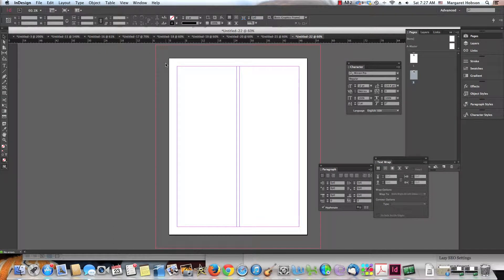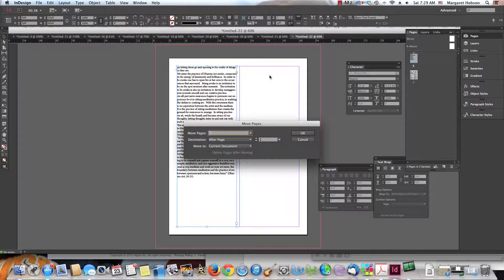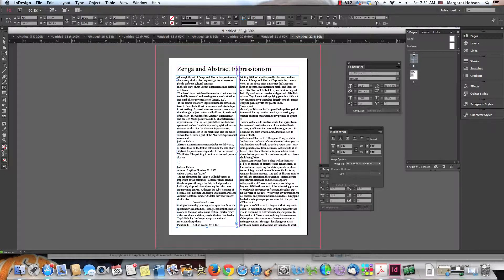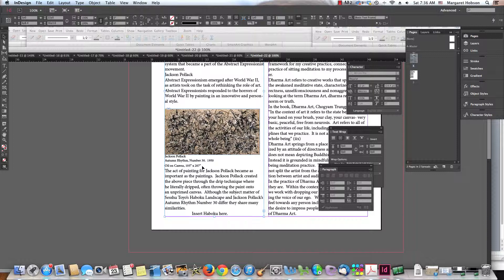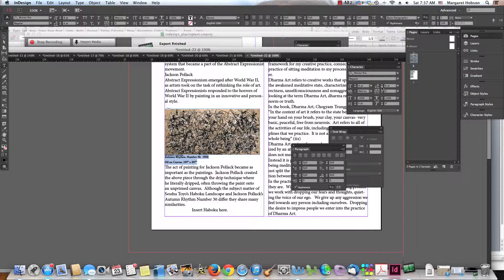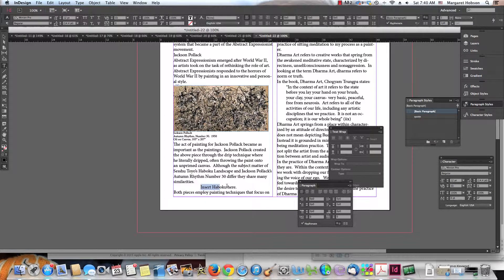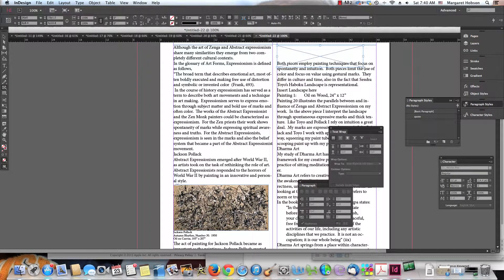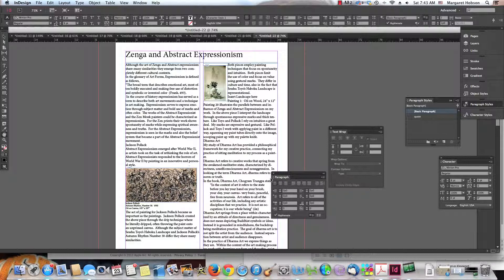Creating a Multicolumn Page Layout in InDesign with Text and Images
This vide shows the beginnings of an InDesign page layout project.  It covers creating a multicolumn layout with images.